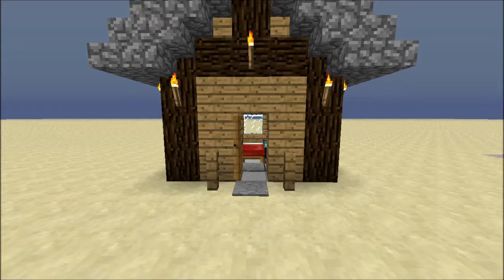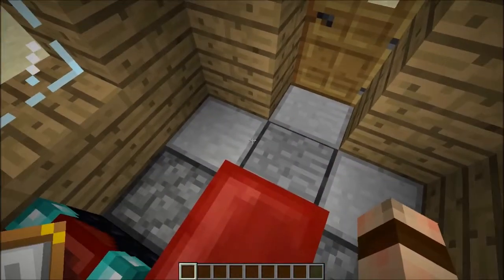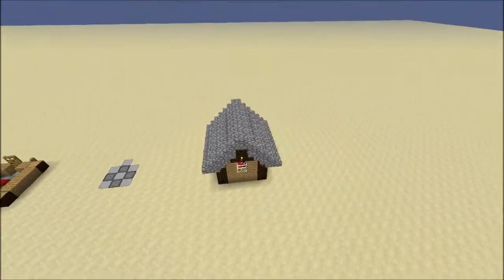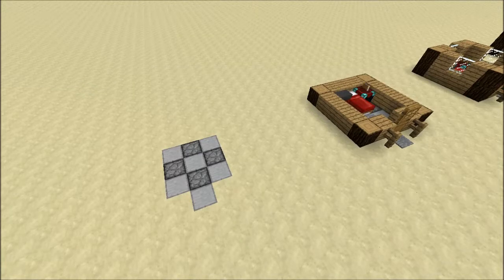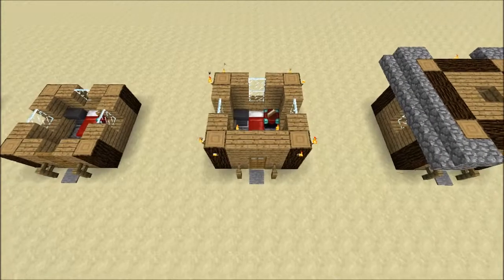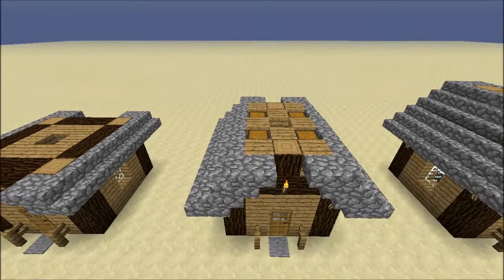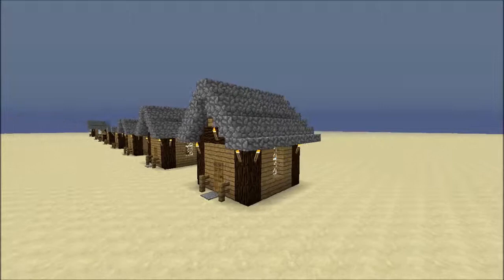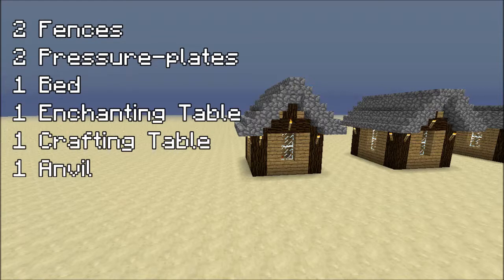Starter House - Simple :: Tutorial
This tutorial will show you how to make simple starter house which will be an envy of the server.

x x
x x

♜ PMC: ""